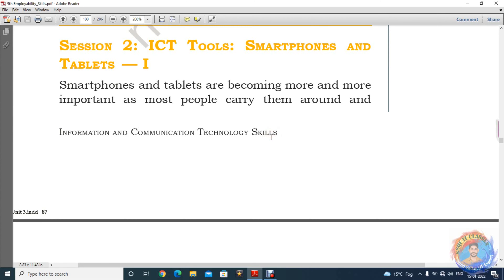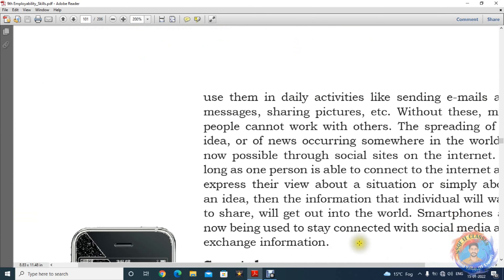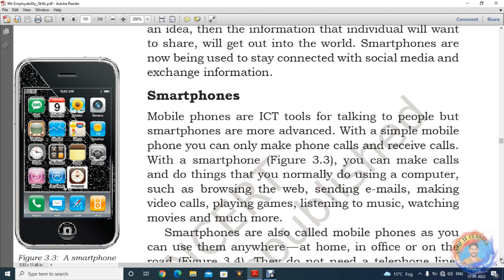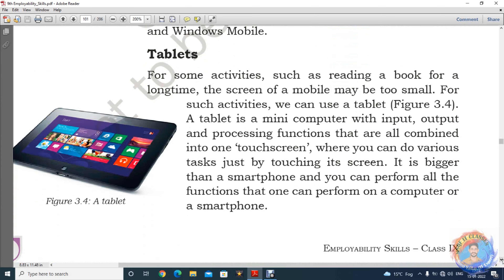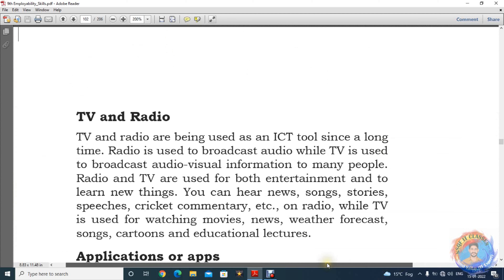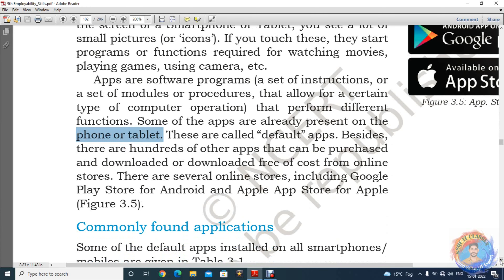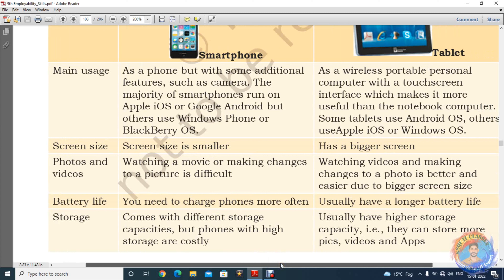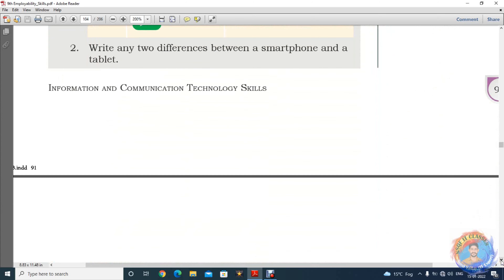Level 1 Employability Skill II U-3 ICT S-2 ICT Tools:Smartphones and Tablets-1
Employability Skillls
Unit 2  ICT

NSQF :National Skill Qualification Framework
This Video is common for NSQF 14 Trade. Trade are Given Below:-
Agriculture
 Apparels , Made ups & Home Furnishing
Automotive
Beauty & Wellness
Electronics
Health Care
IT/ITeS
Plumbing
Private Security
Retail
Tourism and Hospitality
Power
Private Security
PCA